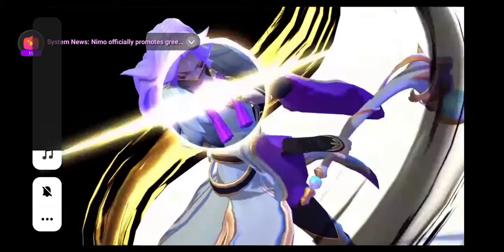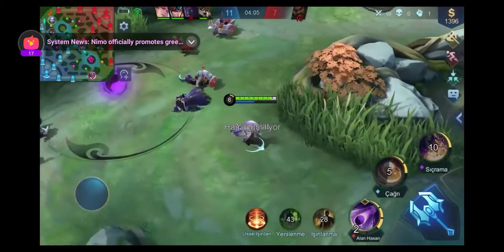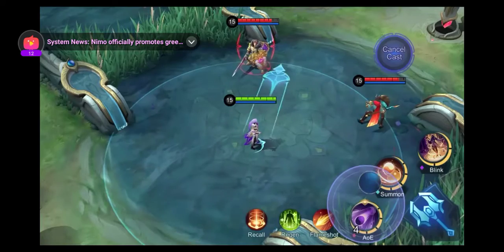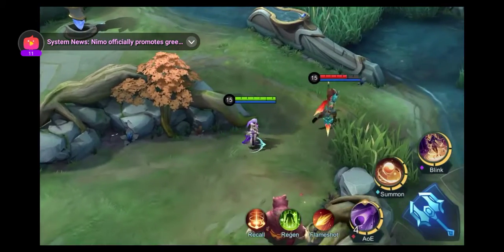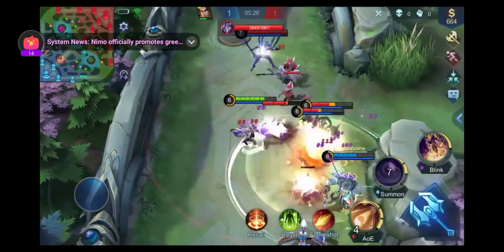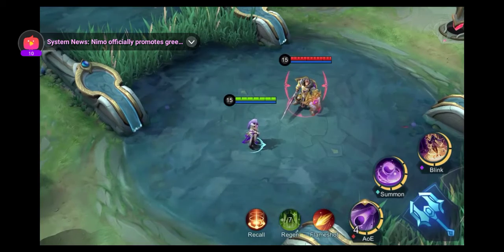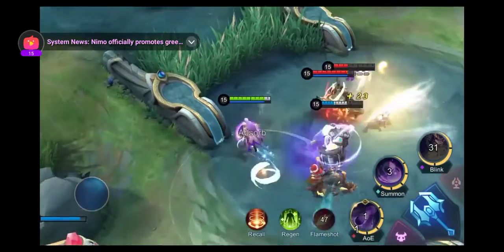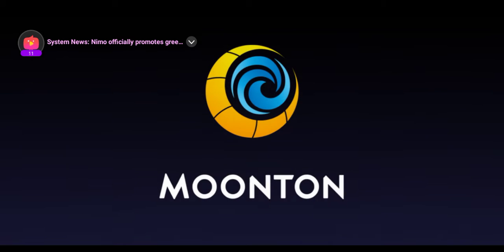May 13, 2020